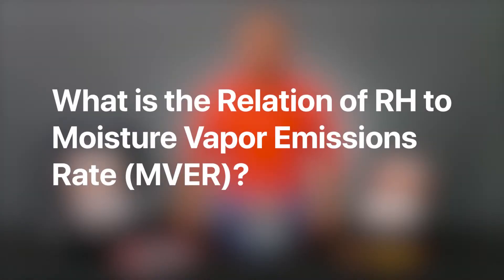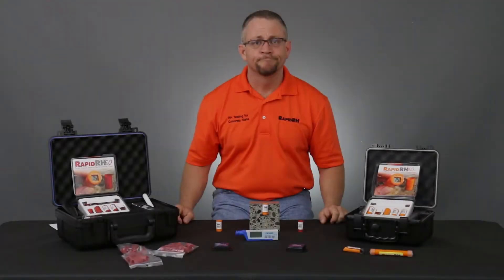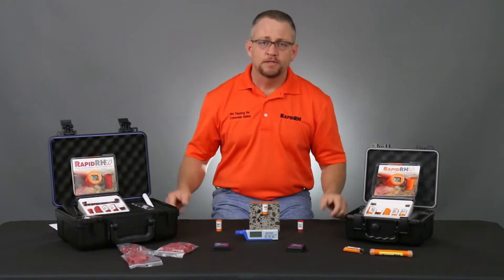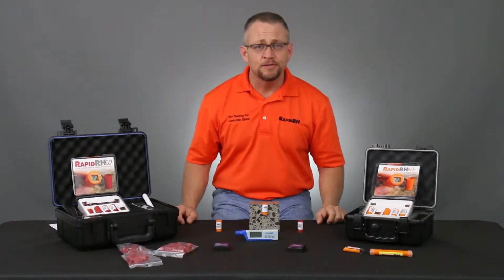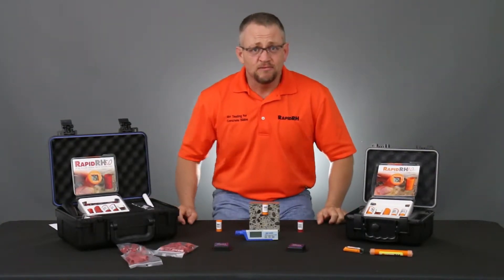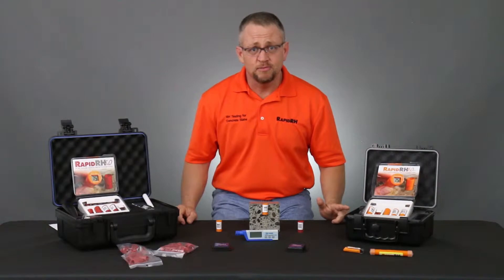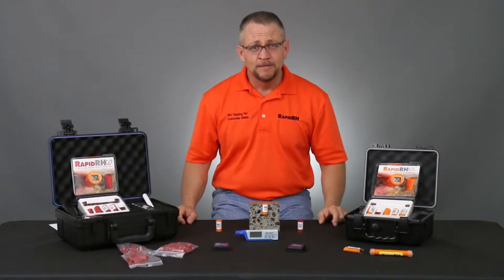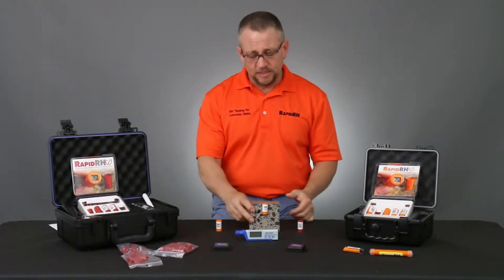What Is the Relationship of RH to Moisture Vapor Emissions Rate (MVER)?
(Source Before you choose a specific concrete moisture test, be sure you've clearly defined what it is you're actually trying to find out. Watch as Jason Spangler explores RH and MVER, while posing the critical question for you to consider when determining which moisture test is best suited for your next job.